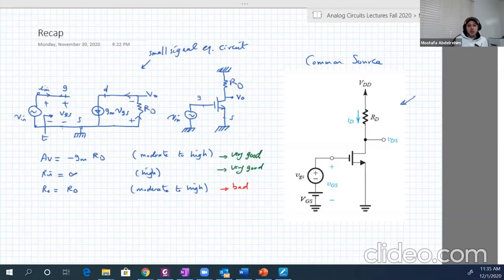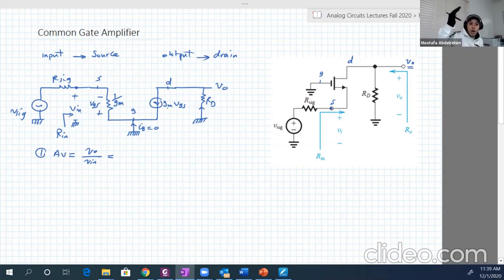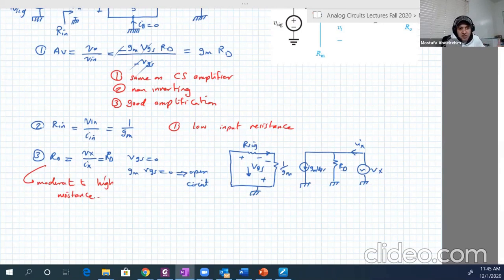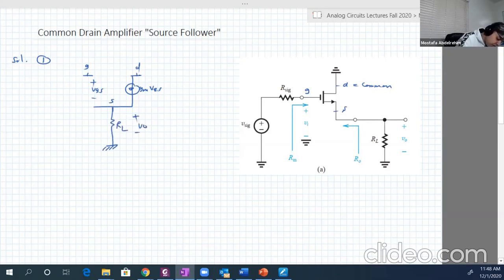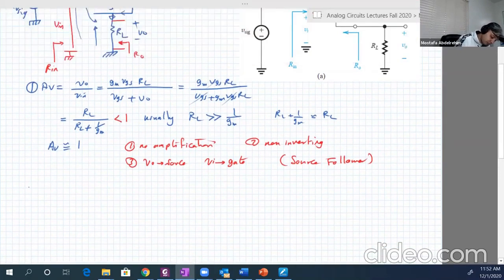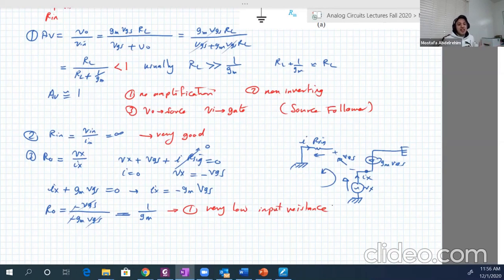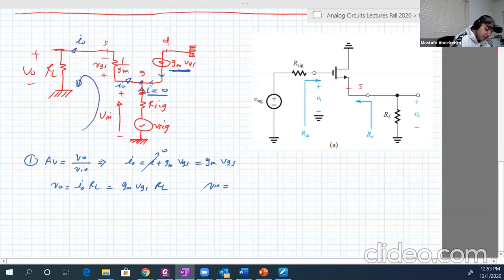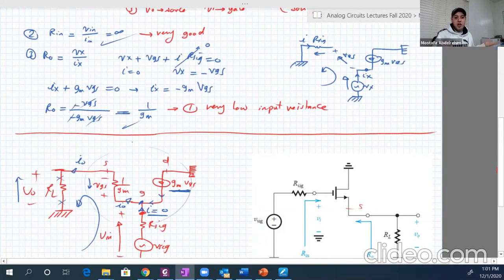lec30a common gate amplifier - common drain amplifier or source follower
lec30a common gate amplifier - common drain amplifier or source follower - voltage gain, input resistance, and output resistance